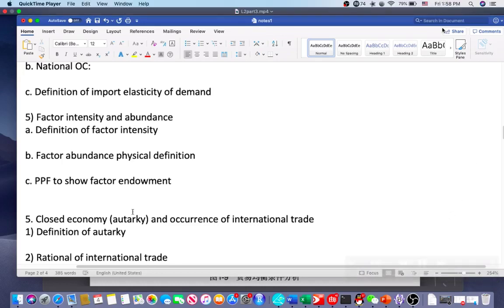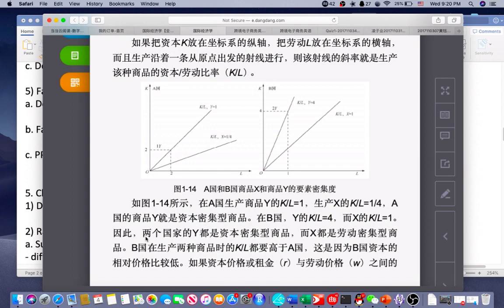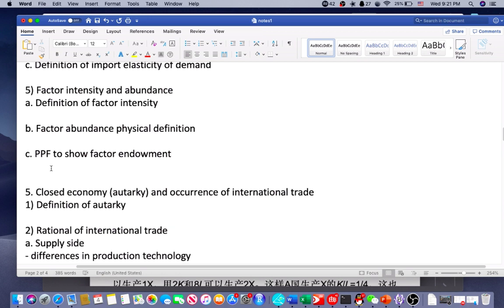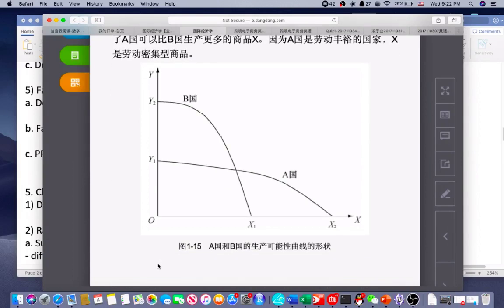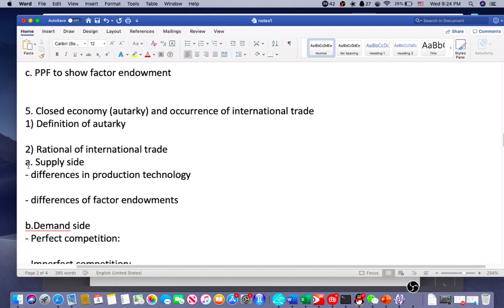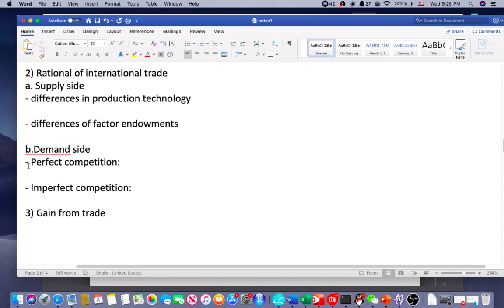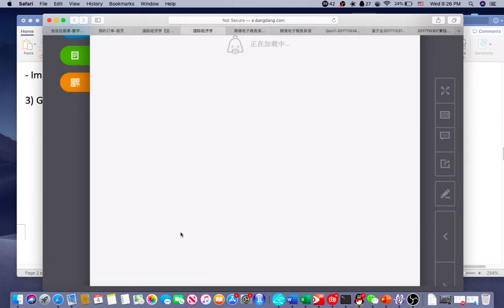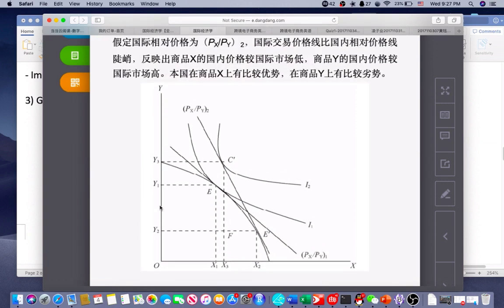IEL2part3-2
Some more analytical tools will be introduced.